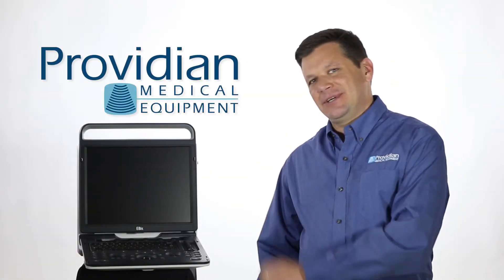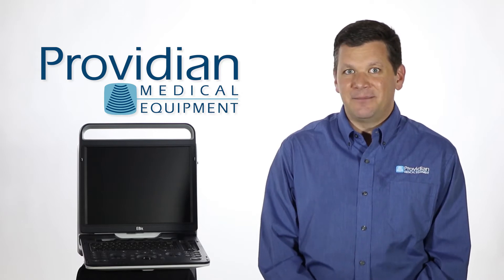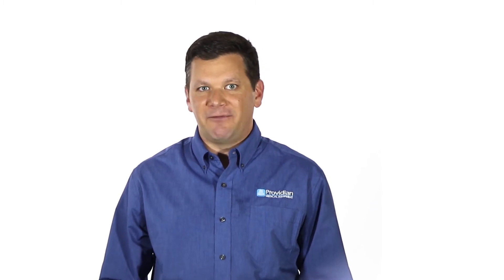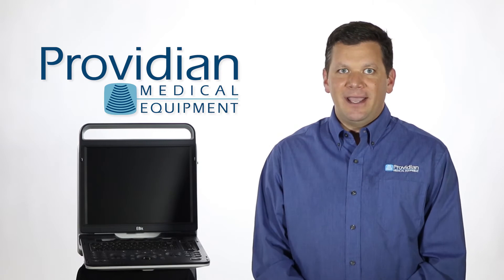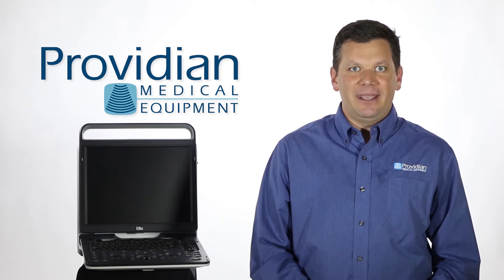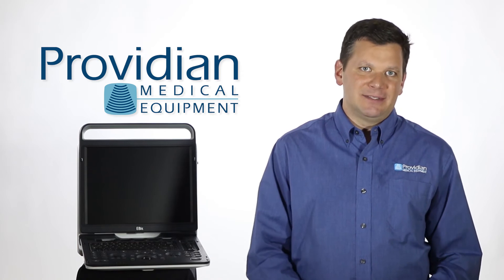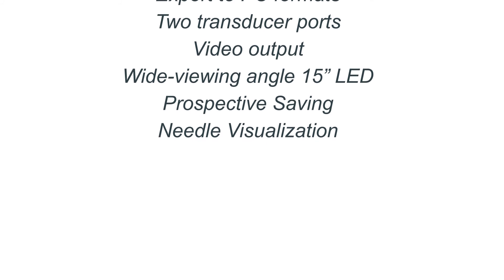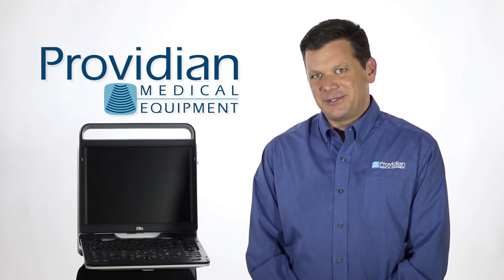Chison EBit 60 Portable Ultrasound Machine Review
A candid look at the Chison EBit 60 and the behind-the-scenes process of evaluating an ultrasound machine to distribute. Kudos to Chison for listening to us and working with us to develop a product that has become very popular with our customers.